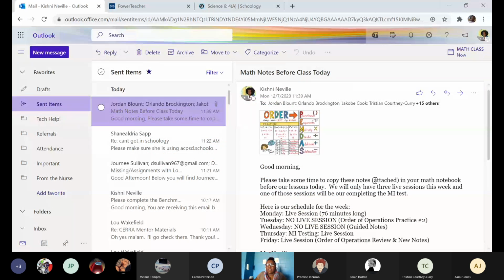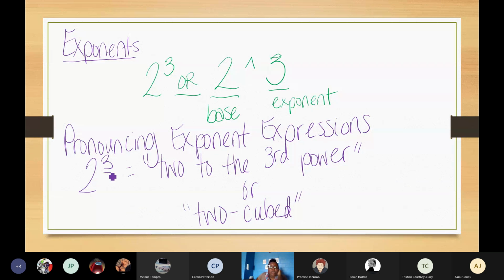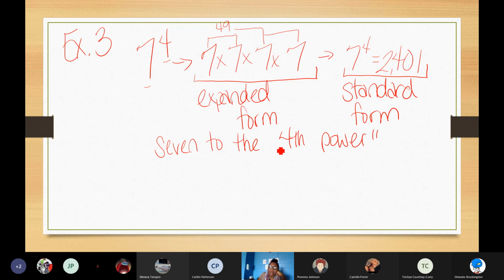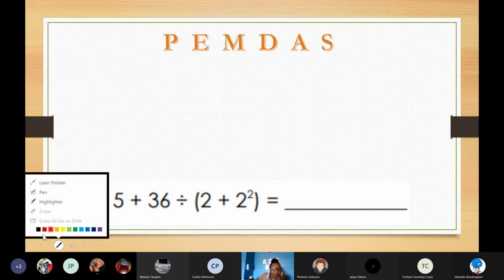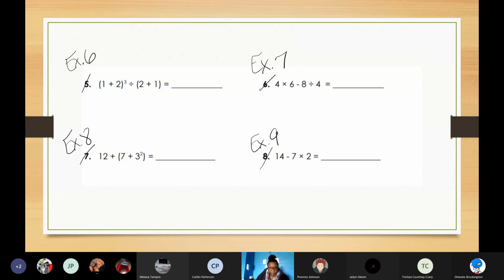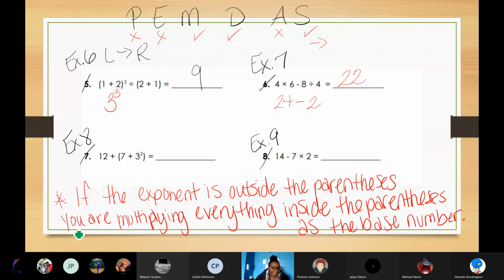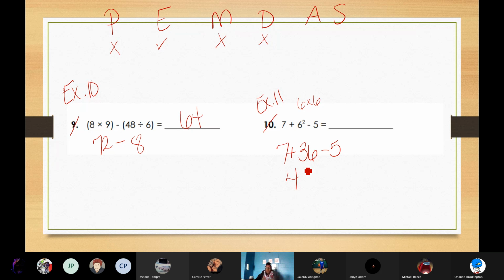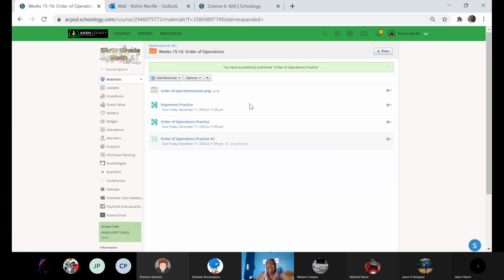Exponents & Order of Operations Live Session 12/07/2020